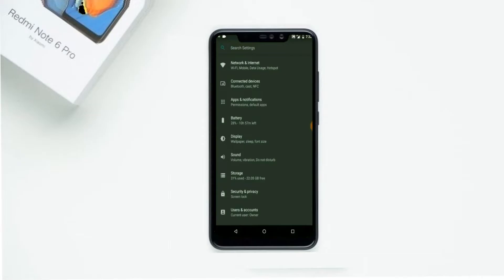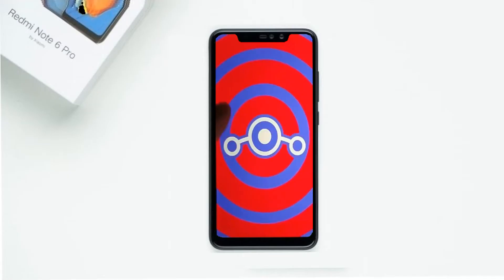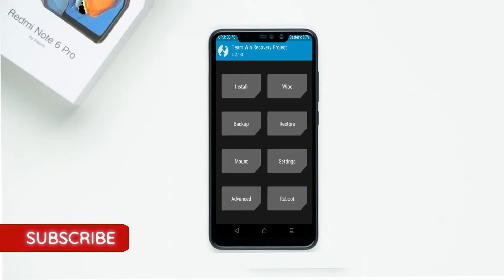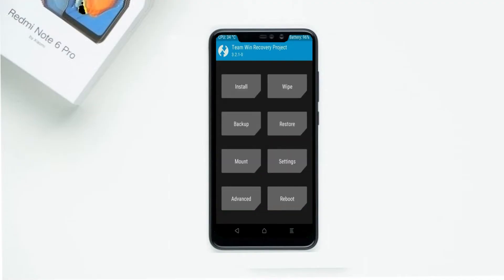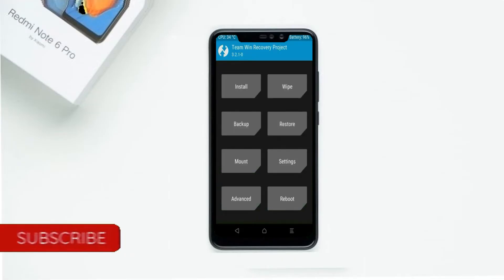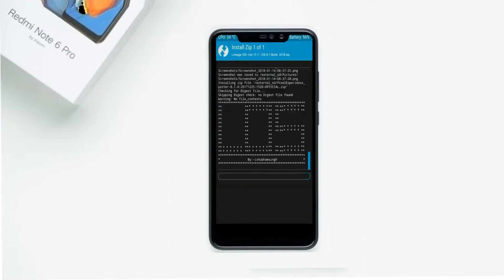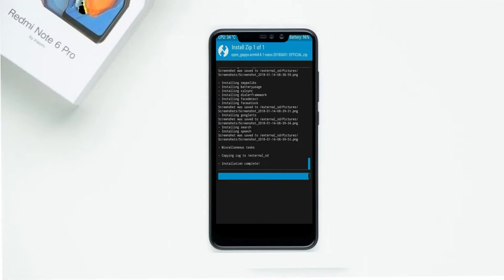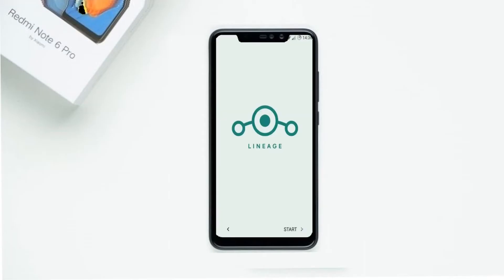How to Update Android 11 in XIAOMI REDMI NOTE 6 PRO (Lineage OS 18.1) Custom Rom Install and Review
Install Pure Stock Android 11 Easter egg LineageOS 18.1 Custom rom in XIAOMI REDMI NOTE 6 PRO ,Android Pie to 11 Update,android 10 to 11 flash, Pure Stock Stable Android 11 for XIAOMI REDMI NOTE 6 PRO , stable volte pure stock rom, oreo to Android 11 update ,installation with twrp recovery
How to Install LineageOS 18.1 on Xiaomi Redmi Note 6 Pro
So if you are ready to install LineageOS 18.1  onto your Xiaomi Redmi Note 6 Pro  (sagit) device, then here is all the required information.  Let’s start with the requirements set.
PRE-REQUISITE:
Step 2: Next up, you will need to unlock the bootloader on your device. If you haven’t done so, then refer to our guide on How to Unlock Bootloader on Xiaomi Redmi Note 6 Pro .
Step3: Once that is done, you also need to have the TWRP Recovery installed. You could refer to our guide on How to Install TWRP Recovery on Xiaomi Redmi Note 6 Pro .
Instructions to Install Lineage OS 18 on Xiaomi Redmi Note 6 Pro

1: Transfer the downloaded ROM and the GApps file to the Internal Storage of your device.
2: Now connect it to the PC via USB Cable. Make sure USB Debugging is enabled.
3: Head over to the platform-tools folder on your PC, type in CMD in the address, and hit Enter. This will launch the Command Prompt window.
4: Execute the below command in the CMD window to boot your device to TWRP Recovery
5: Now that your device is booted to TWRP, head over to the Wipe section and tap on Advanced Wipe.
6: Then, select the System, Vendor, Data, and the Cache partition and perform a right swipe to format the selected partitions.
7: After this, go to the Install section of TWRP. Navigate to the downloaded LineageOS 18 ZIP file, select it and perform a right swipe to install it
8: The process might take a few minutes. When the flashing is complete, go back to the Install section and this time select the GApps package. Perform a right swipe to install this file as well.
9: Likewise, you should also wipe the cache partition. You could either use the Wipe Cache button that would be available after flashing GApps. If not, then head over to Wipe, select the Cache partition and perform a right swipe to wipe it.
10: You may now reboot your device to the newly installed OS. For that, head over to Reboot and select System.
Download Descriptions Below:
Lineage OS 18.1 Android 11 ROM fo XIAOMI REDMI NOTE 6 PRO